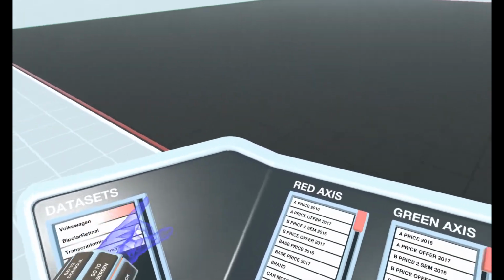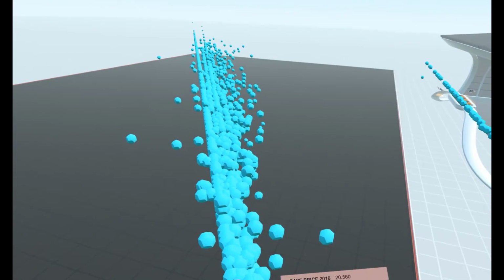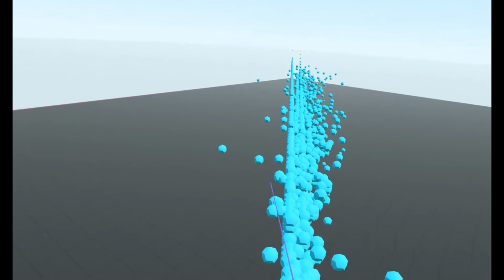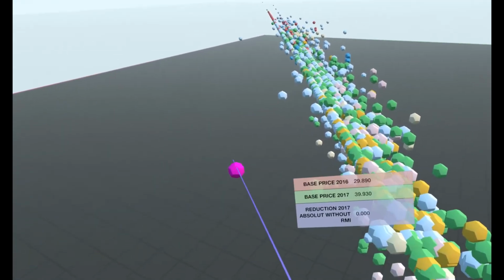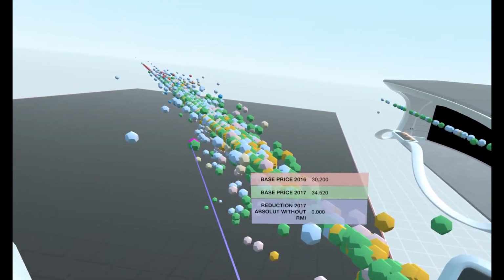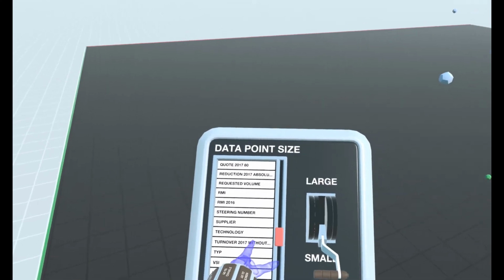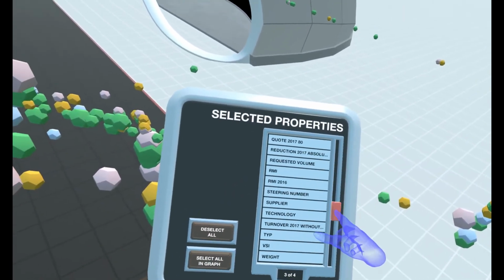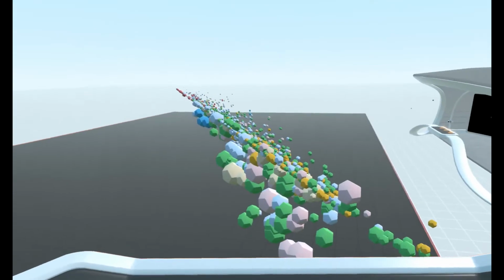Case Study - Virtual Reality Data Explorer (Volkswagen)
Together with Dimension Studio, we have created a multi-user virtual reality environment that visualises Volkswagen's supply chain data. The project has been used to improve communication between Volkswagen buyers and align their a joint buying strategy.